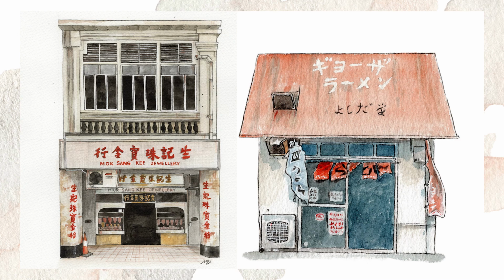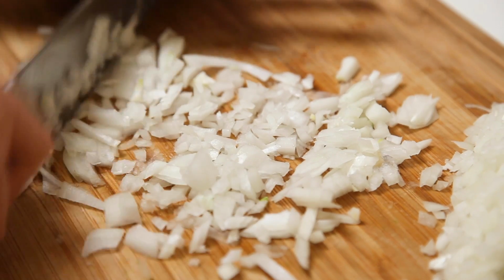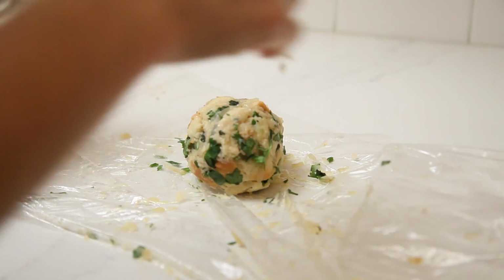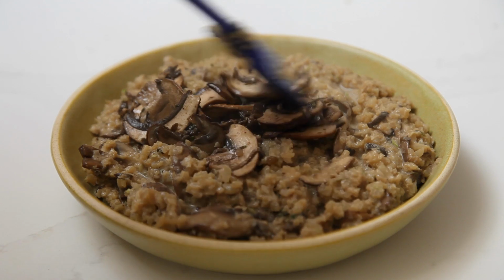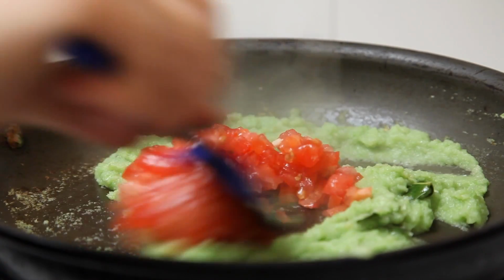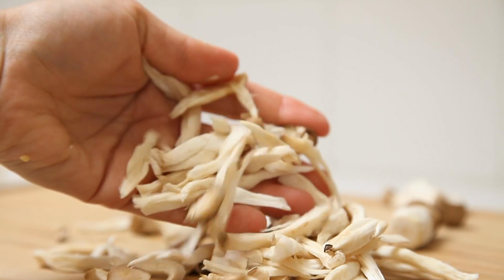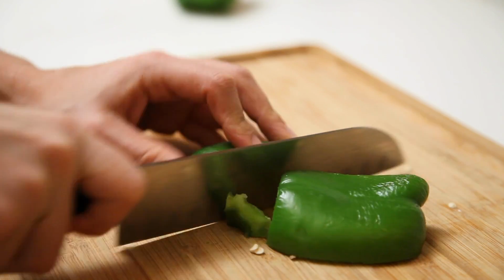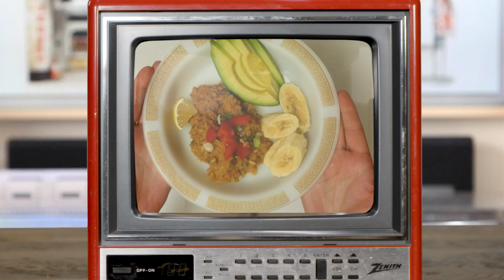🍄 3 Mushrooms Dishes From Around the World (🇮🇩🇭🇹🇦🇹)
The long awaited mushroom episode is here! I have divided it into two parts today we have dishes from Austria, Indonesia and Haiti.

The artist in Nat Donaldson.
Her Etsy

Big thank you to Nina, Anisa and Nayika.
RECIPES:
Knödel mit Schwammerlsauce (I google translated this to English)

00:00 Intro
00:30 Artist Natt Donaldson
01:00 Austrian Knödel mit Schwammerlsauce
03:47 Eating Knödel mit Schwammerlsauce
05:48 Hello Fresh Ad Break
07:15 Indonesian Pepes Jamur
08:49 Eating Pepes Jamur
10:43 Haitian Diri Djondjon
12:27 Eating Diri Djondjon
13:59 Next Episode

Here are Some Links for things you see often in my videos!
A VERY similar Glass Pot to the one I have
My little red blender
Bamboo Cutting Board
Colorful Ceramic Bowls
Mini Whisk That Is the Best Whisk
Silicone Brush
Small Silicone Spatulas that I Love
Wooden Spoons

My Favorite Board Games Right Now
Ticket to Ride
7 Wonders

Beryl Shereshewsky
115 East 34th Street FRNT 1